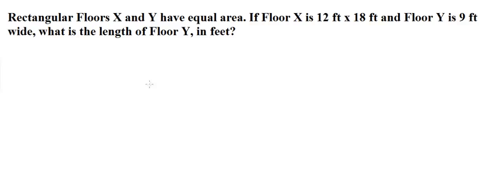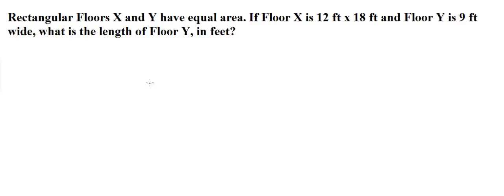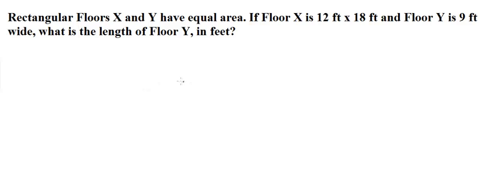GMAT Question of the Day: Geometry: Area